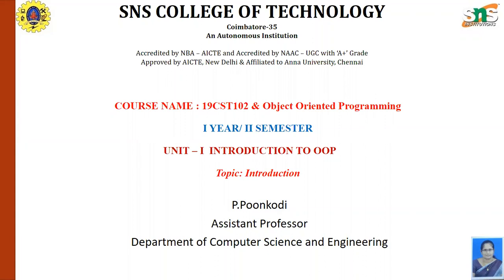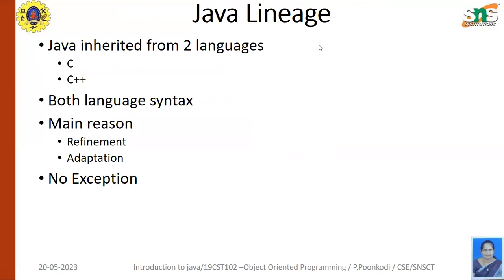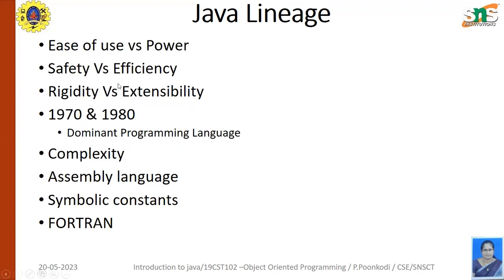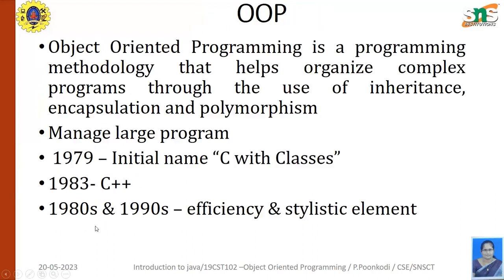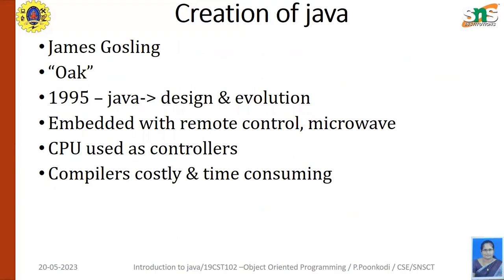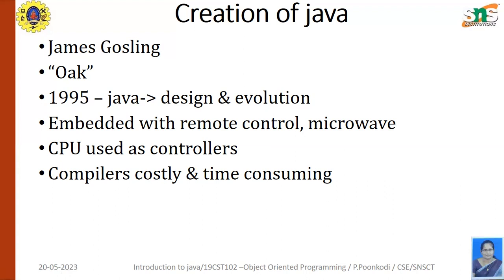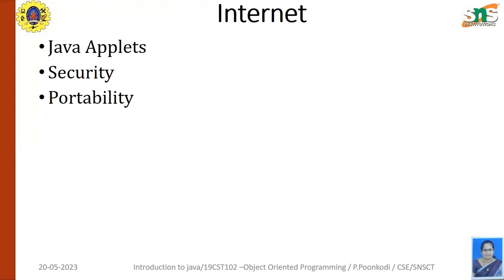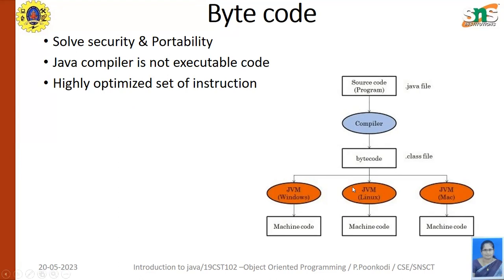Introduction to OOP